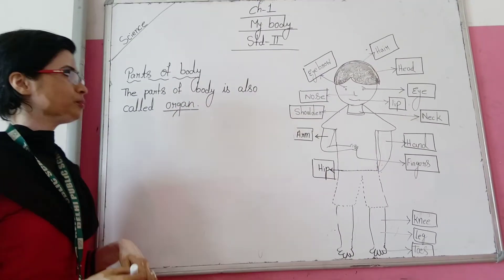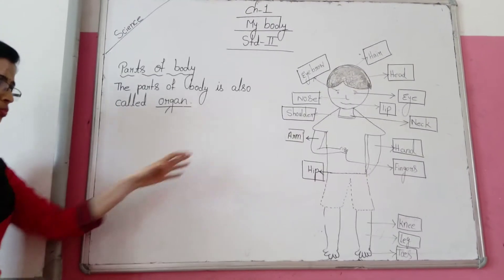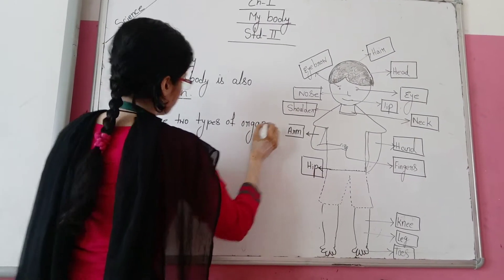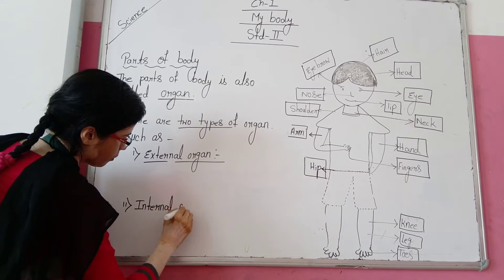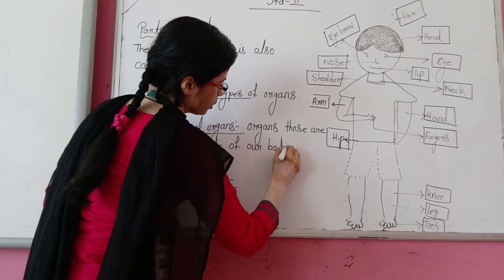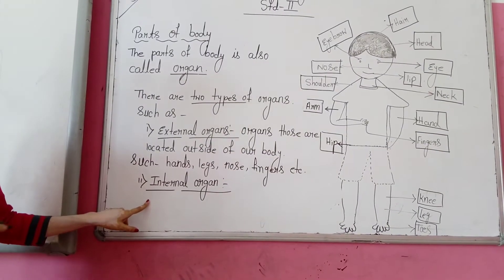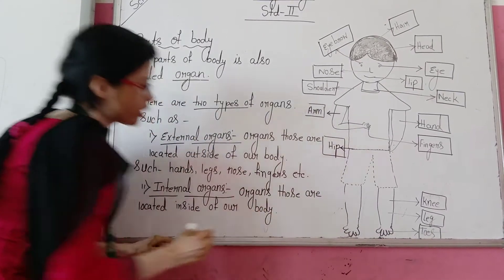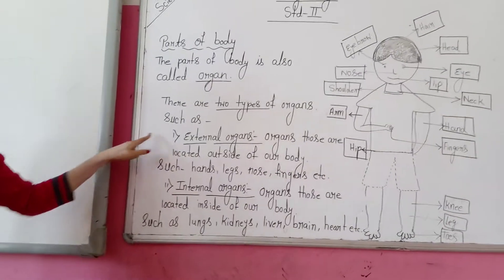Class II Science Chap 1, DPS NALANDA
DPS NALANDA